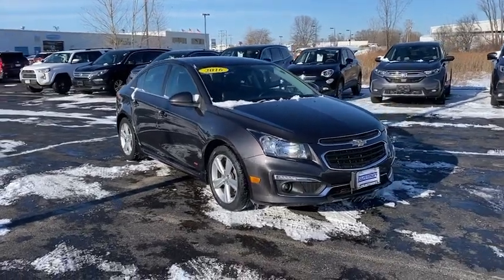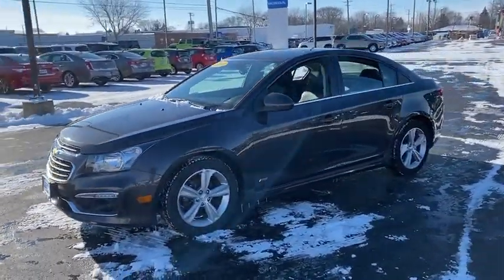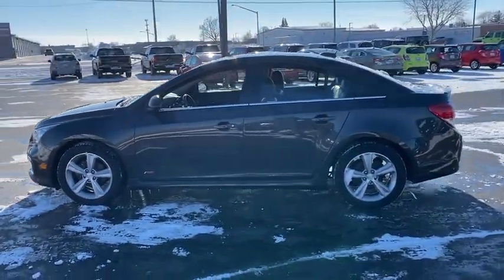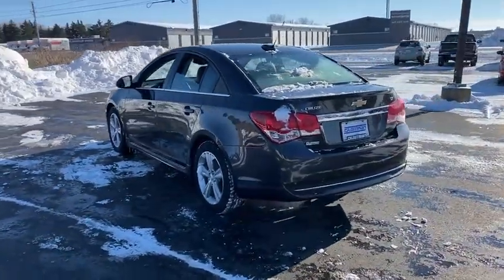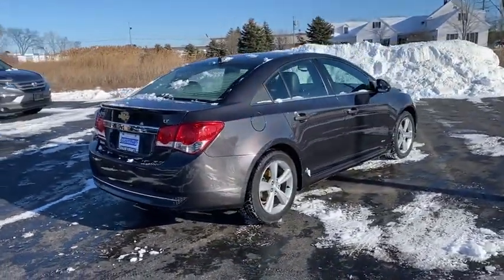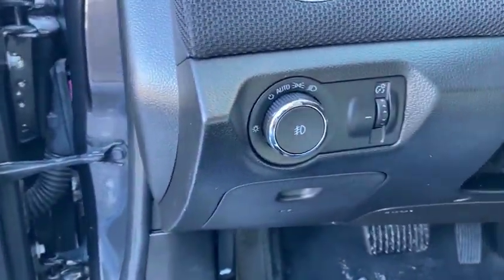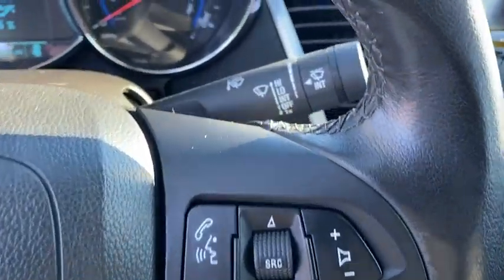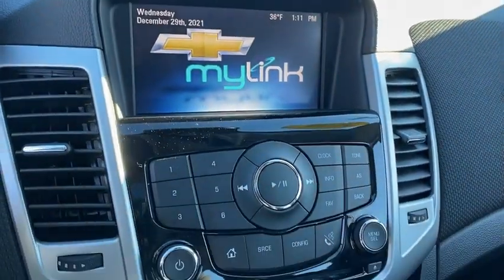2016 Chevrolet Cruze_Limited Appleton, Neenah, Menasha, Oshkosh, Green Bay, WI 9726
Tungsten Metallic Used 2016 Chevrolet Cruze_Limited available in Appleton, Wisconsin at Gustman Honda. Servicing the Neenah, Menasha, Oshkosh, Green Bay, WI area.

Gustman Honda
2400 West Spencer St